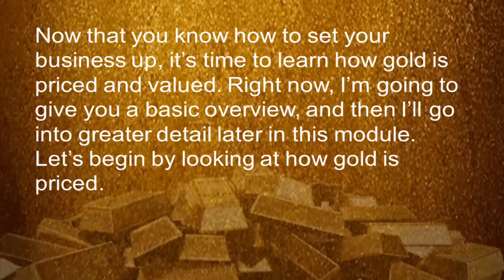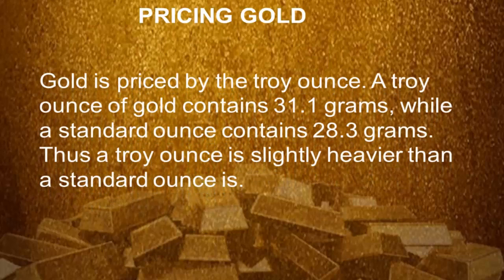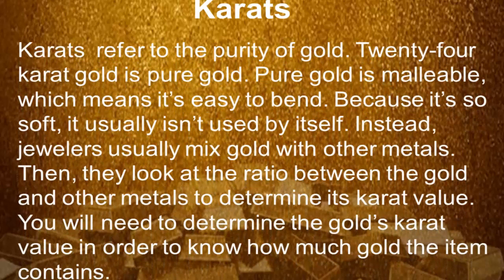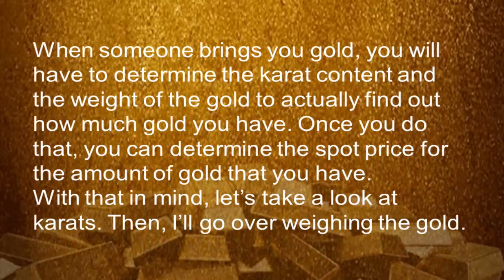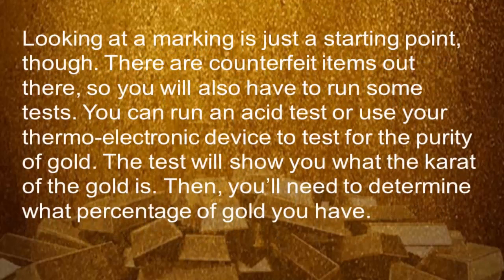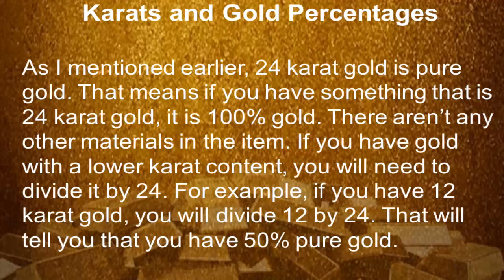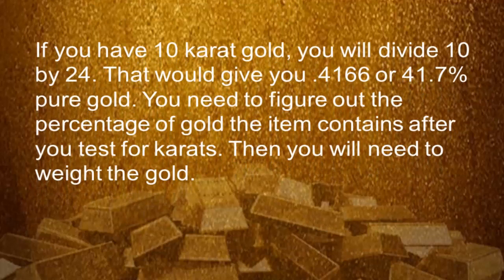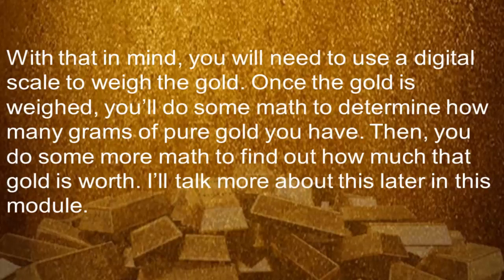Gold Prices (Part 1) - Understanding The Value of Gold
Now that you know how to set your business up, it's time to learn gold prices and the value of gold. Right now, I'm going to give you a basic overview, and then I'll go into greater detail later in this module.

Let's begin by looking at how gold is priced.

00:22 Pricing Gold

Gold prices are based on the troy ounce. A troy ounce of gold contains 31.1 grams, while a standard ounce contains 28.3 grams. Thus a troy ounce is slightly heavier than a standard ounce is.

The going rate for a troy ounce of gold is referred to as the spot price. The spot price refers to the price that gold can be bought and sold for at a specific time. Spot prices are a lot like the stock market. They can change throughout the day. However, gold is relatively stable, so the changes aren't usually really big.

When someone brings you gold, you will have to determine the karat content and
the weight of the gold to actually find out how much gold you have. Once you do
that, you can determine the spot price for the amount of gold that you have.

With that in mind, let's take a look at karats. Then, I'll go over weighing the gold.

01:08 Karats

Karats refer to the purity of gold. Twenty-four karat gold is pure gold. Pure gold is
malleable, which means it's easy to bend. Because it's so soft, it usually isn't used by
itself. Instead, jewelers usually mix gold with other metals. Then, they look at the
ratio between the gold and other metals to determine its karat value.

You will need to determine the gold's karat value in order to know how much gold
the item contains.

02:04 Determining the Karat Value

There are a couple of things you will do to determine the karat value. First, you will
use your jeweler's loupe to look for karat markings. Most jewelers stamp the karat
value on the jewelry

Looking at a marking is just a starting point, though. There are counterfeit items
out there, so you will also have to run some tests. You can run an acid test or use
your thermo-electronic device to test for the purity of gold.

The test will show you what the karat of the gold is. Then, you'll need to determine
what percentage of gold you have.

02:40 Karats and Gold Percentages

As I mentioned earlier, 24 karat gold is pure gold. That means if you have
something that is 24 karat gold, it is 100% gold. There aren't any other materials in
the item.

If you have gold with a lower karat content, you will need to divide it by 24. For
example, if you have 12 karat gold, you will divide 12 by 24. That will tell you that
you have 50% pure gold.

If you have 10 karat gold, you will divide 10 by 24. That would give you .4166 or
41.7% pure gold.

You need to figure out the percentage of gold the item contains after you test for
karats. Then you will need to weight the gold.

03:35 Weighing the Gold

Once you do the karat test, you will know how pure the gold is. However, you won't
know how heavy the gold is, so you won't know how much gold you have.

With that in mind, you will need to use a digital scale to weigh the gold. Once the
gold is weighed, you'll do some math to determine how many grams of pure gold you
have. Then, you do some more math to find out how much the value of gold is. I'll
talk more about this later in this module.

To learn more about gold prices and the value of gold visit our or visit our YouTube Channel home page at

To watch the next video in this series Gold Prices (Part 2) - How To Test Gold go